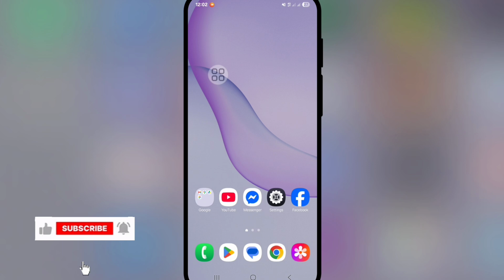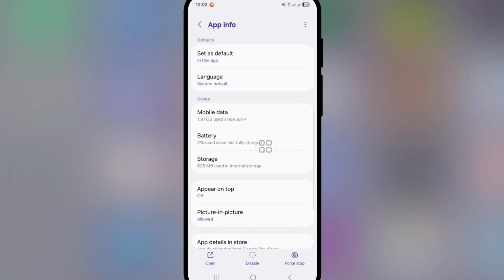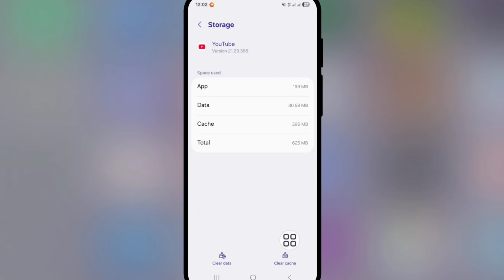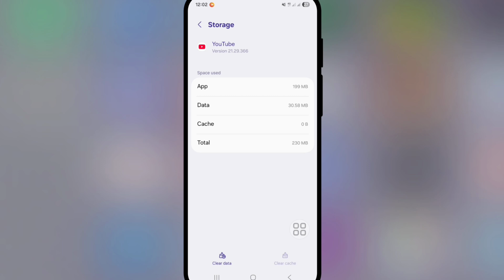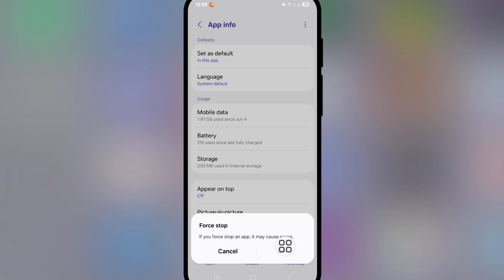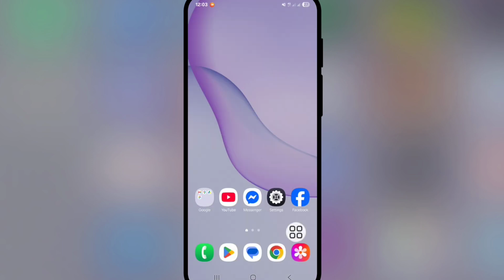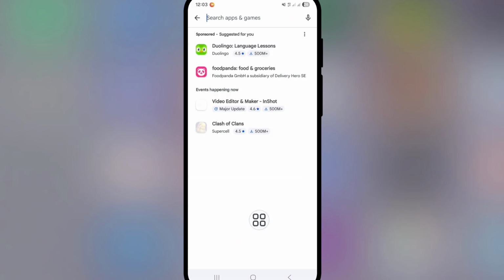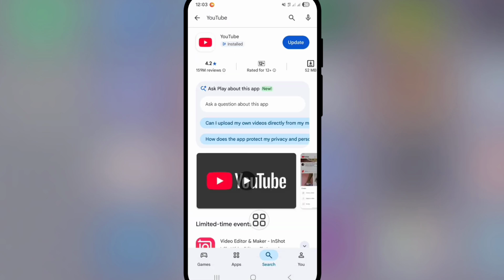How to Fix YouTube Video Glitch Problem || YouTube Video Playing Glitch Issue Solved 2026